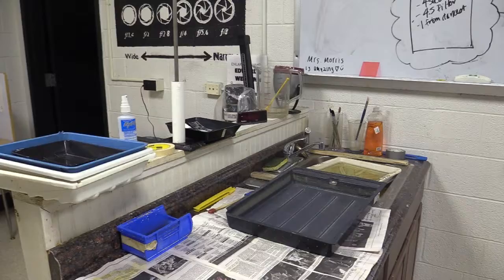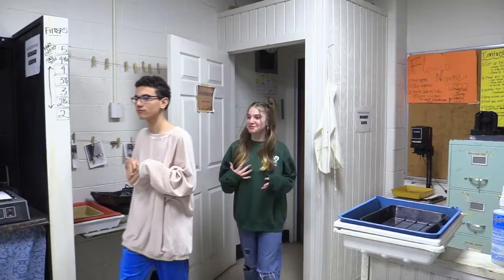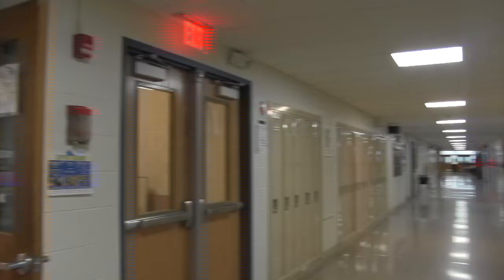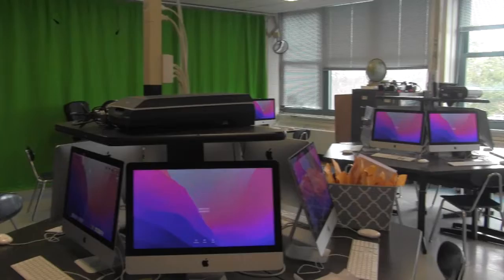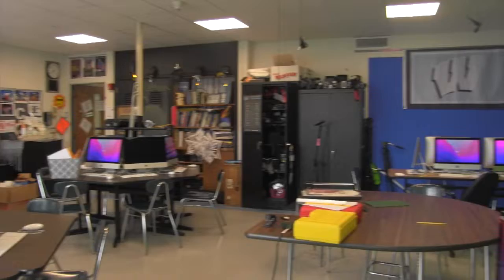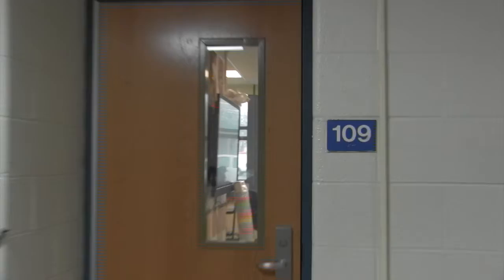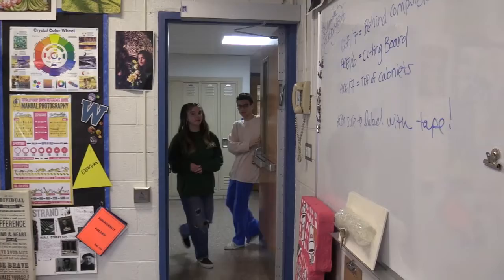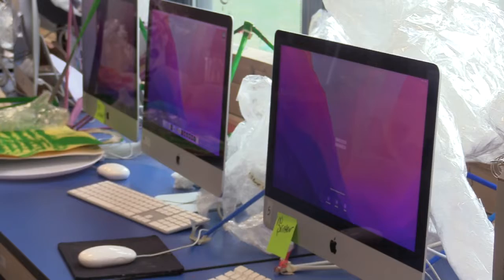HGTV Photo Room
Finding the perfect anything can be hard, especially a place that you will stay forever. Julie Lomurno '23 is here to help Westlake Students Kevin Kraus '23 and Liza Maleri '23 find the perfect place to enhance their photographic skills.